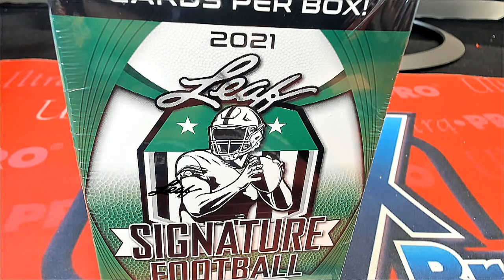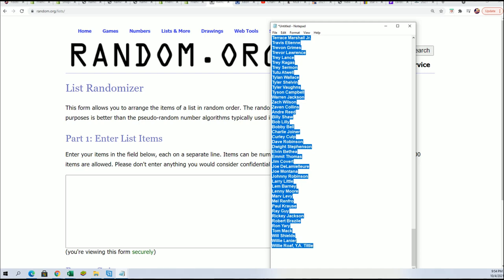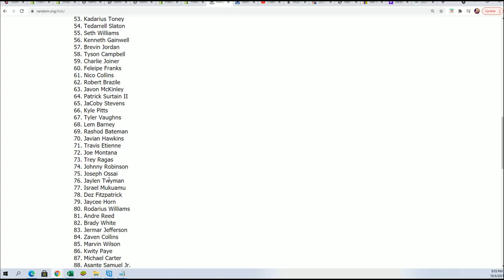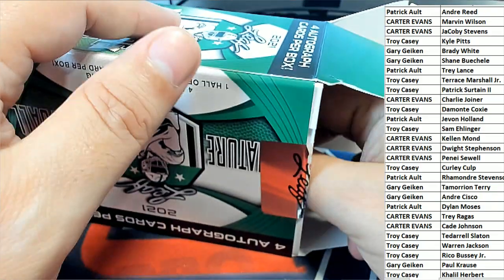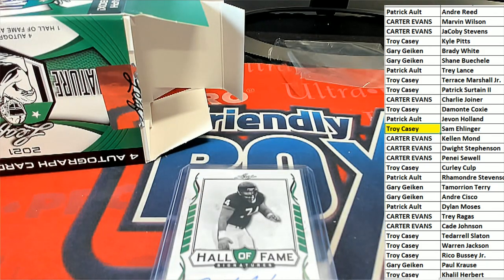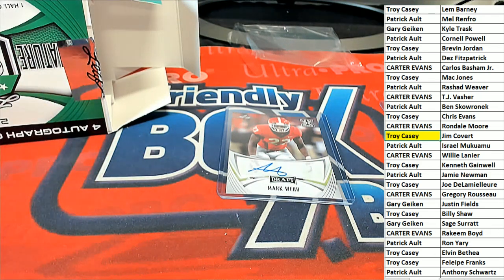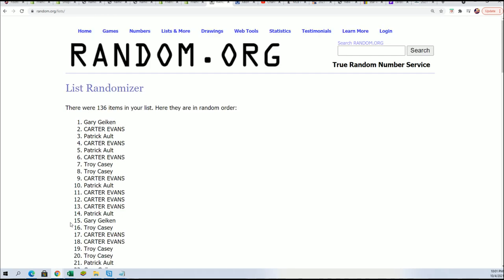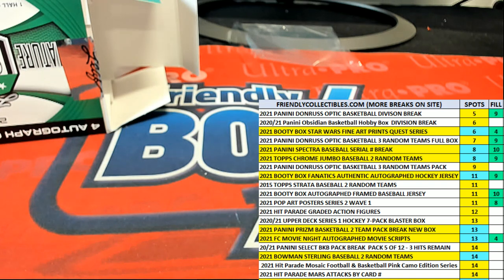2021 Leaf Signature Football BLASTER ID 21LEAFSIGFBBLAST103